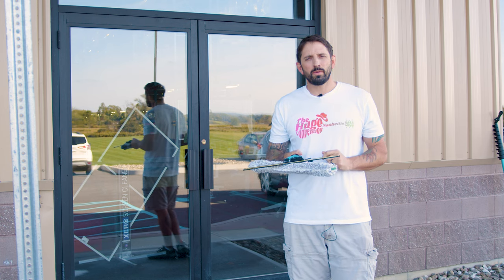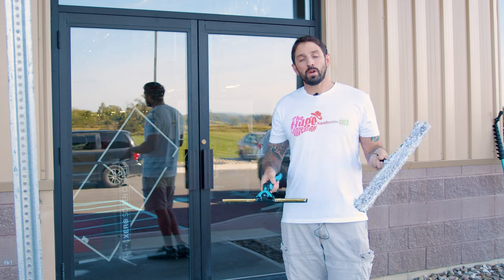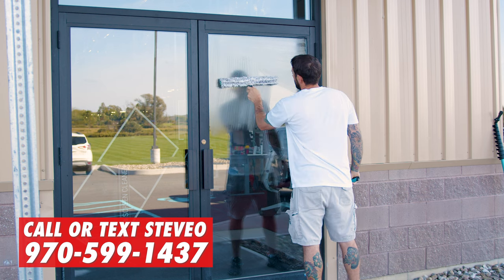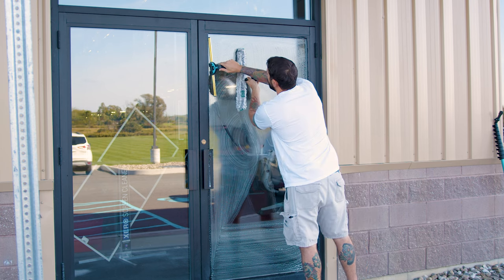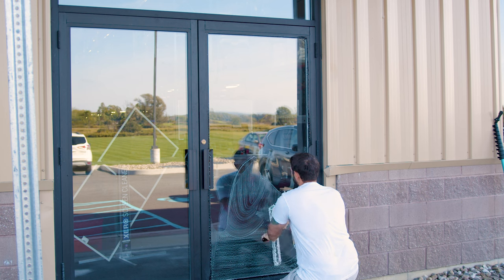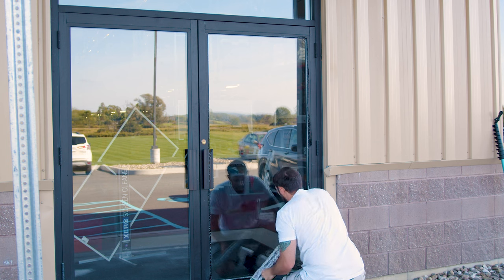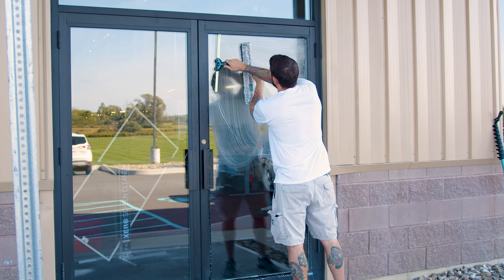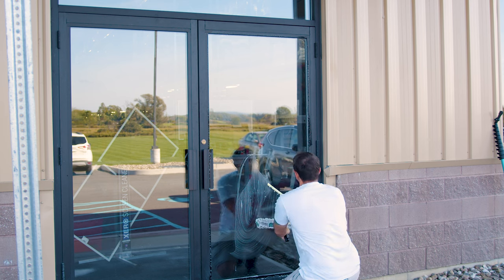Clean Windows Faster With The Two-Hand Technique!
We love looking for ways to help window cleaners build efficiency within their work! SteveO is here to walk us through one of our many favorite methods!